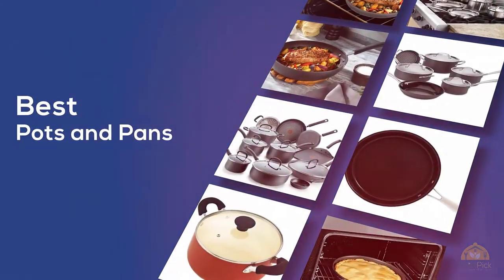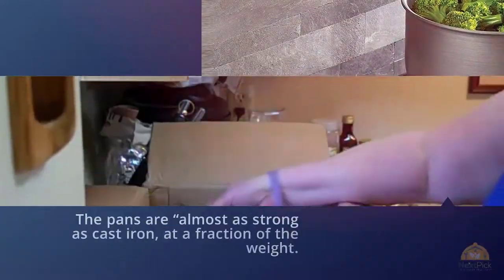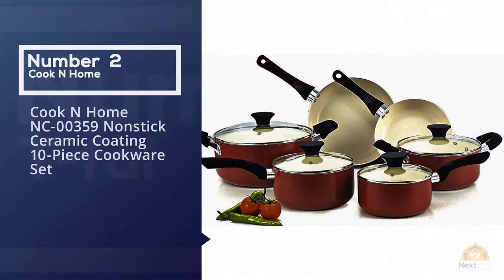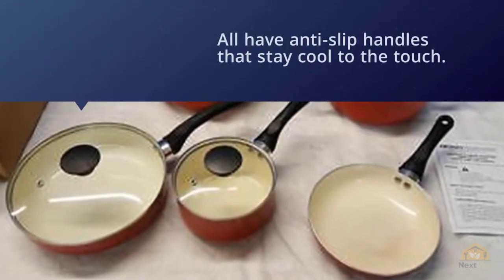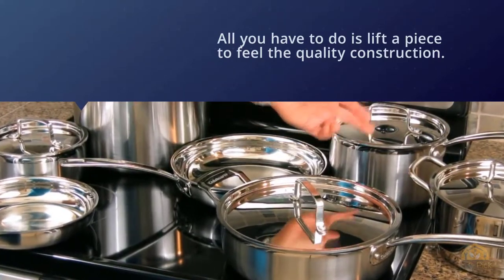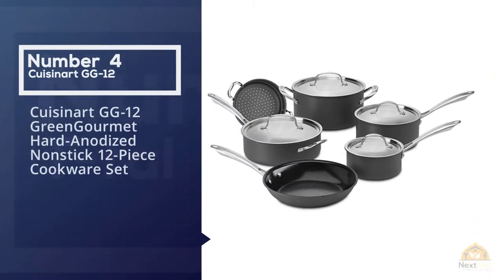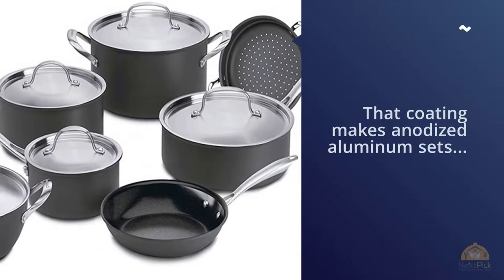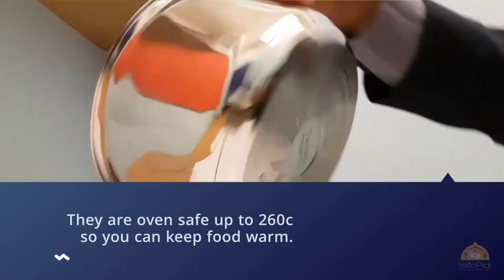Editor Pick: Top 5 Best Pot And Pans Review | Suited For Induction Cooking [2023]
Best Pot And Pans featured in this video:
1:08 NO.1. T-fal 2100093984 Nonstick Pots and Pans Set Thermo
2:05 NO.2. Cook N Home NC-00359 Nonstick Ceramic Coating 10-Piece Cookware Set
3:13 NO.3. Cuisinart MCP-12N Multiclad Pro Stainless Steel 12-Piece Cookware Set
4:09 NO.4. Cuisinart GG-12 GreenGourmet Hard-Anodized Nonstick 12-Piece Cookware Set
5:02 NO.5. Tefal Ingenio Pots and Pans Set

What are Pot and Pan?
Having in any event one nonstick pan is basic in each cook's kitchen, from the most expert to the very tenderfoots. It's practically difficult to make eggs without one, they make pan-burning fish much simpler, and they shield pancakes from destroying in the pan.

Once in a while, nonstick pans get negative criticism: People think you need to warm them gradually, they shouldn't be warmed as high as impeccable, they scratch effectively, the nonstick quality wears after some time and you can't place them in the dishwasher. Fortunately, they've progressed significantly since they previously came out and some perform simply like impeccable without the recoloring and troublesome cleanup. We tried a wide range of nonstick pans to decide the best ones available.

What is the Best Pot and Pan?
We strive to review as many products as we can, read real-time reviews and made our own ranking. We welcome all your comments.